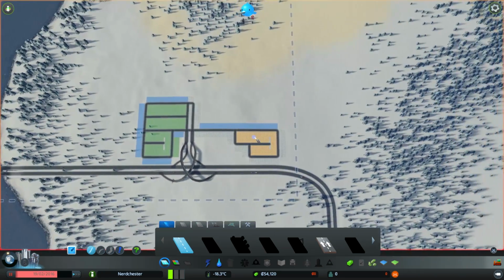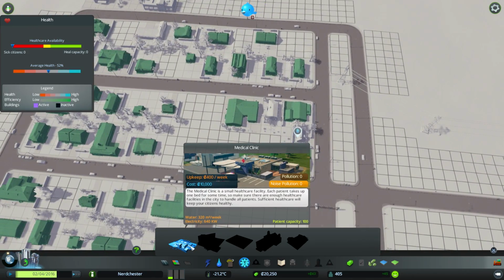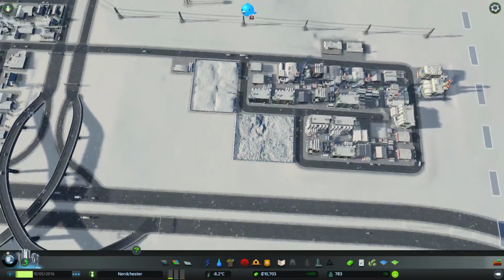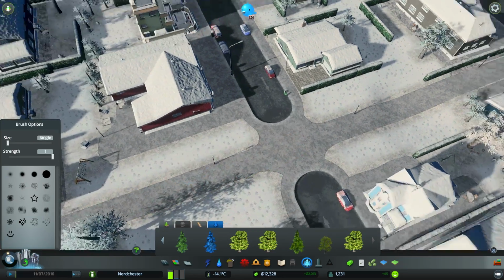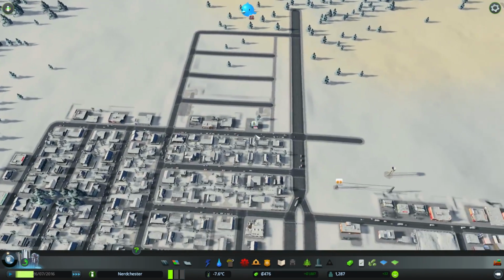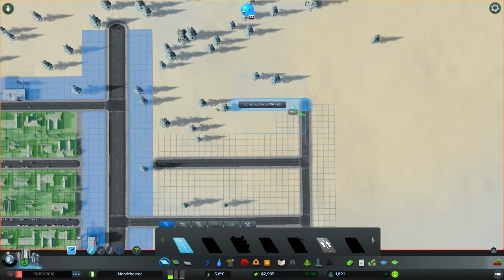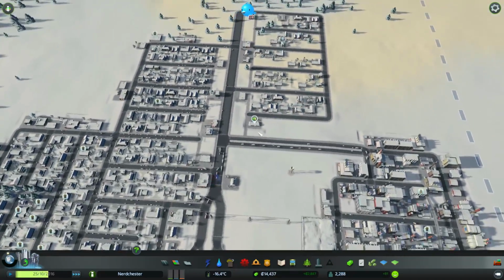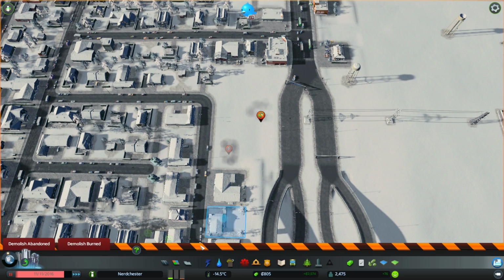Cities: Skylines Snowfall | Part 1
► TwitchTV...

► PC Specs...